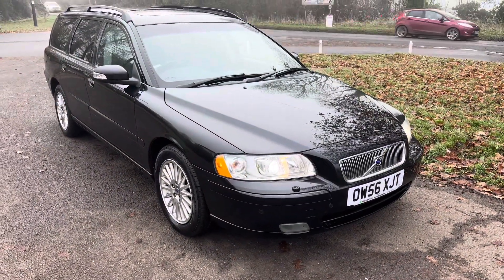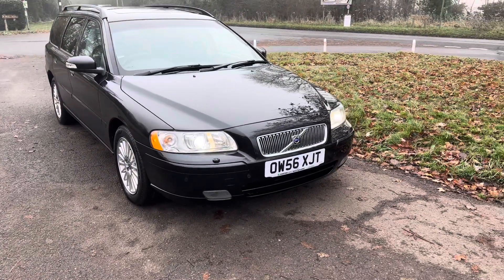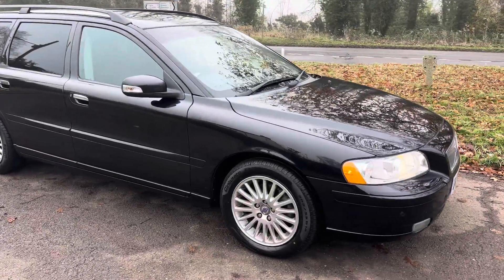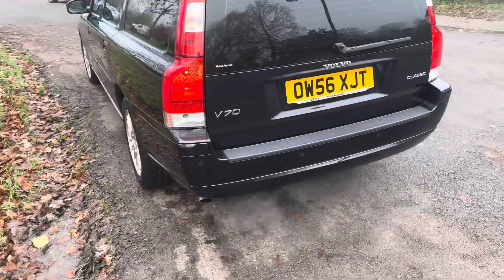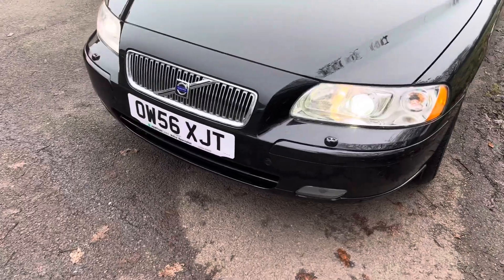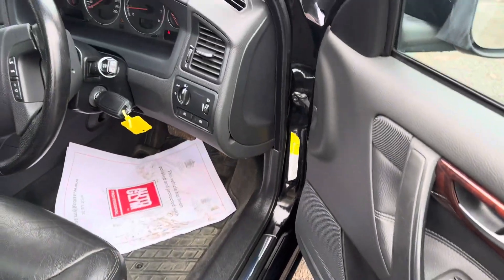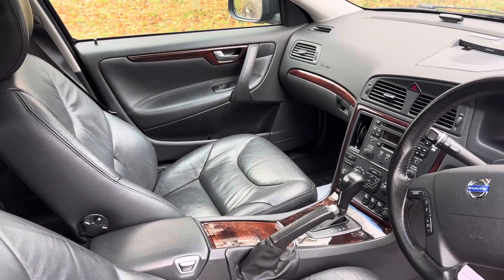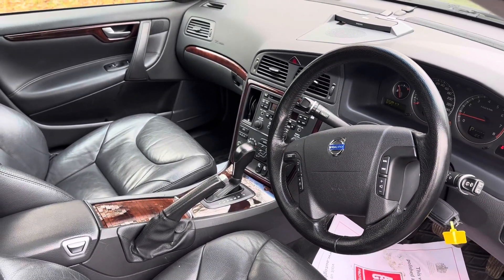4 December 2023